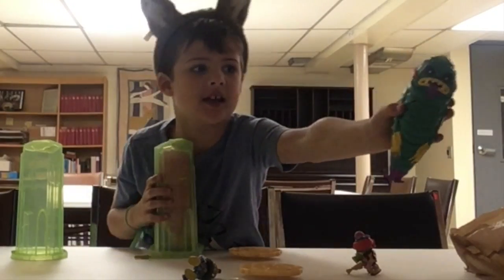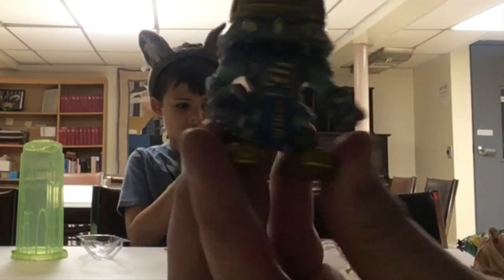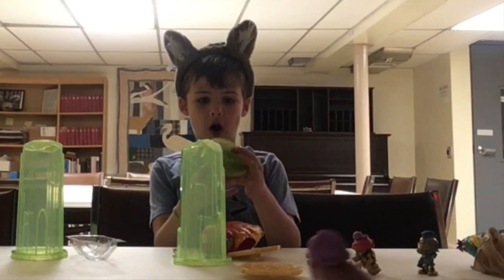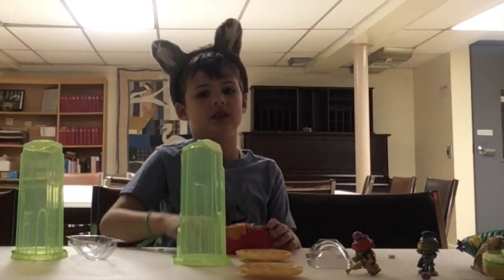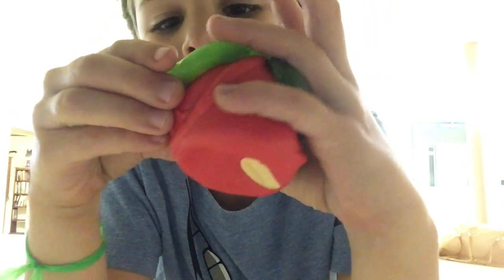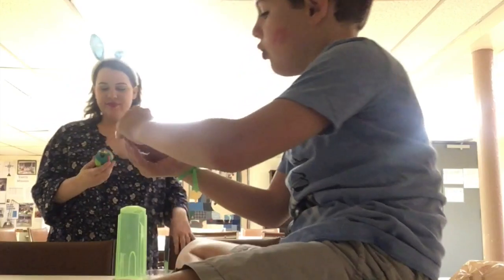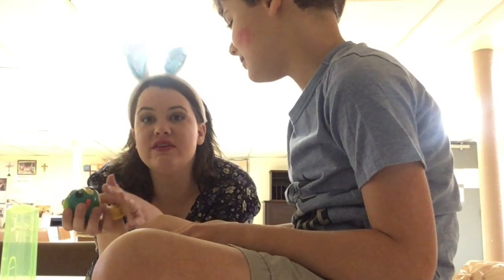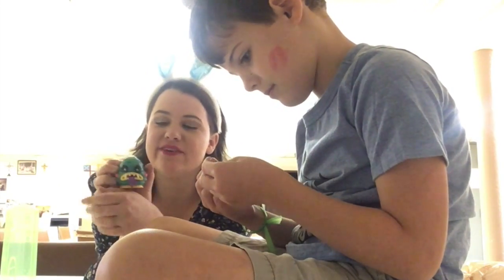My Movie 4